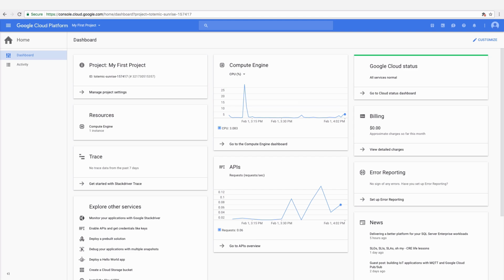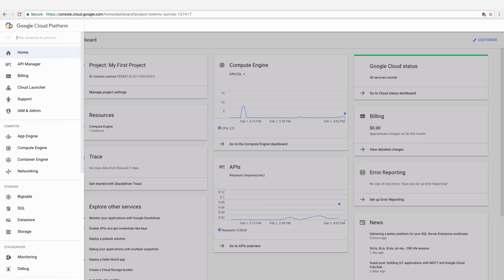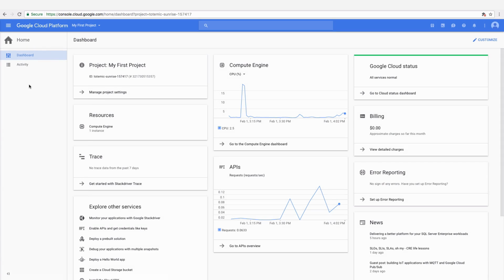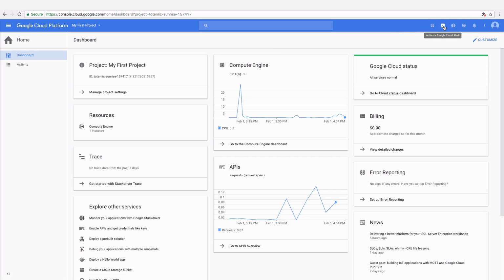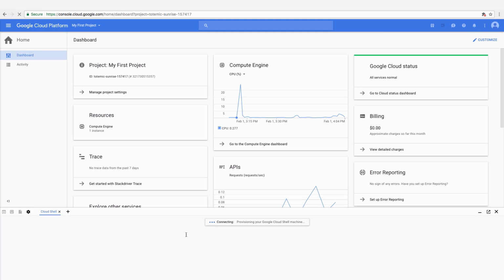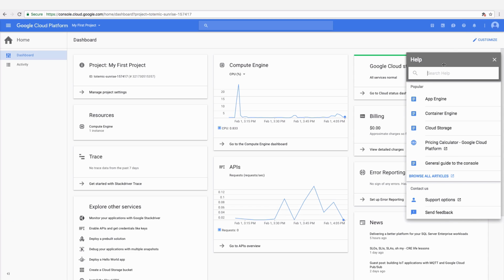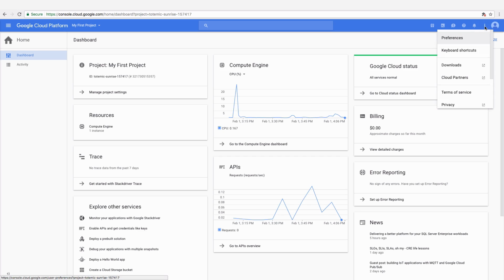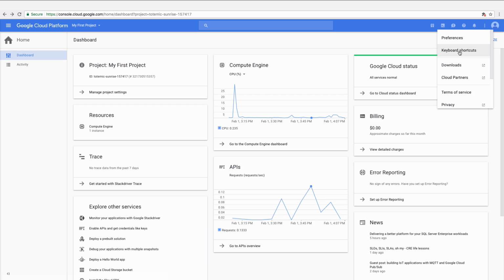Have to Use/Navigate the GCP Console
A look at how to navigate the Google Cloud Platform console. We'll examine some of the console elements to help you get your bearings when using it for the first time.